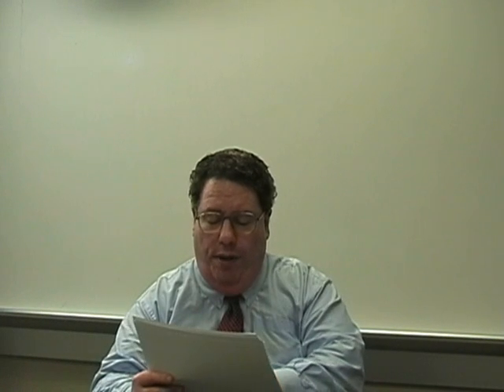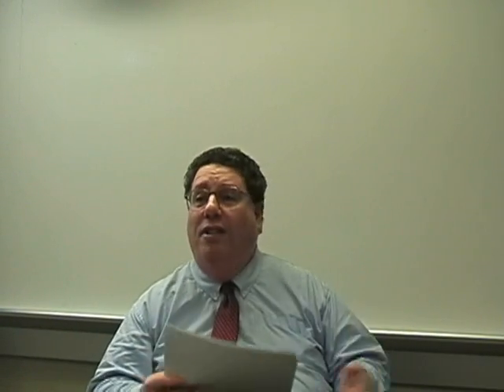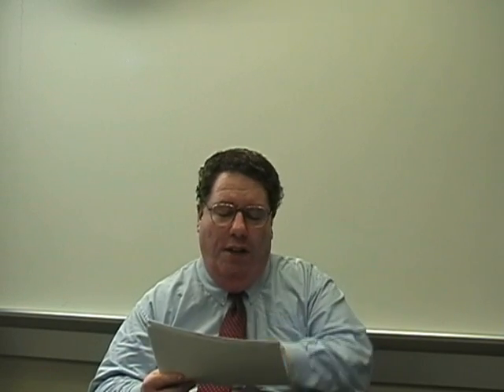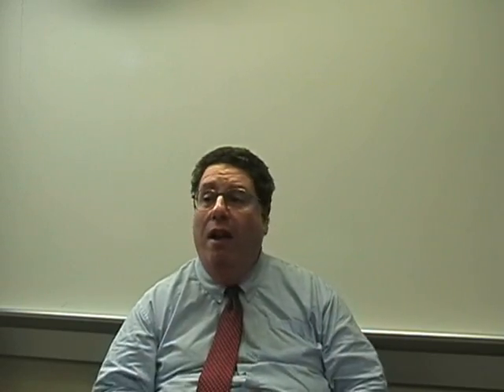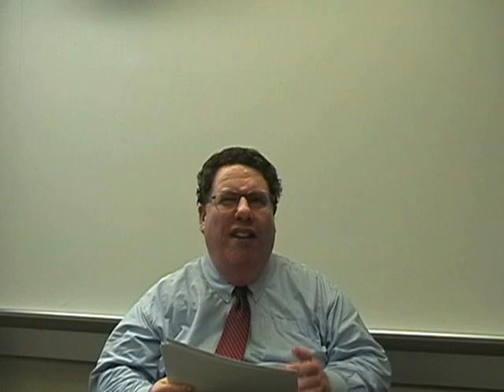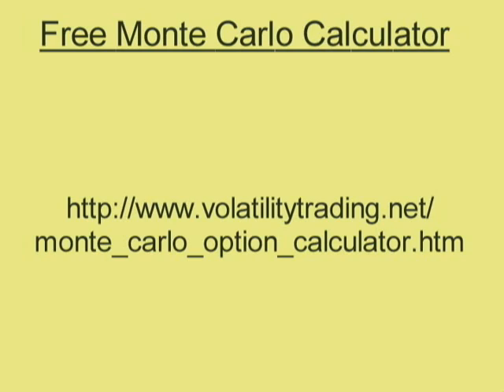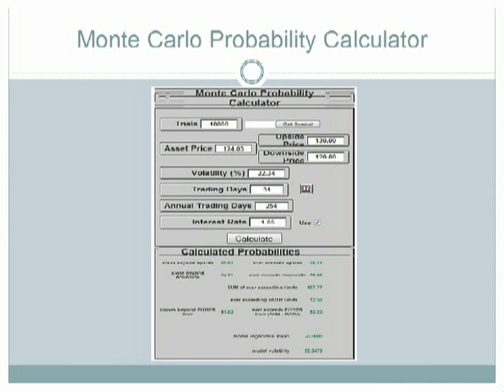Credit Spreads - Free Web Resources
- New York Investing meetup presents Robert Rubin discussing free web resources that anyone can use to help them trade credit spreads in part 3 of this series. The New York Investing meetup is a group of 2000 independent traders and investors that provides unbiased stock market education and opinion. Please read our blog, The Helicopter Economics Investing Guide for daily updates.